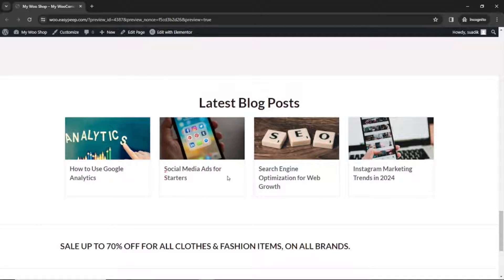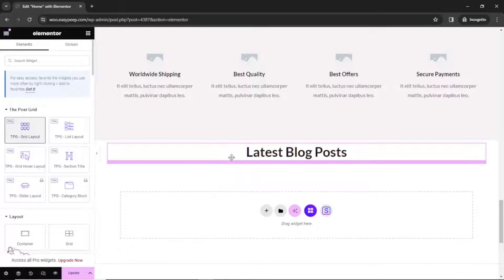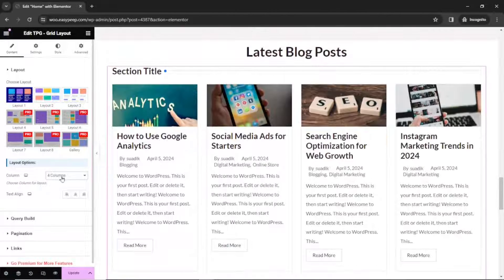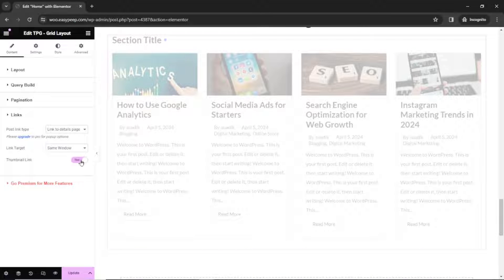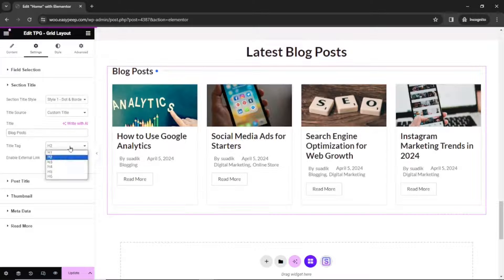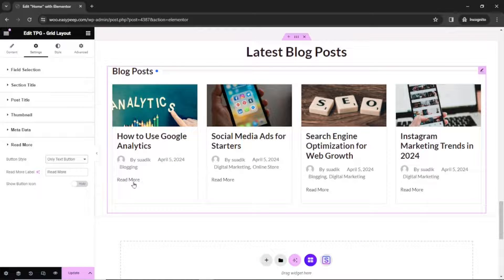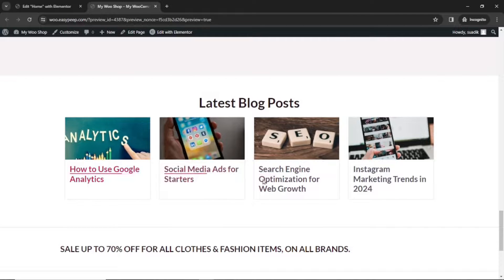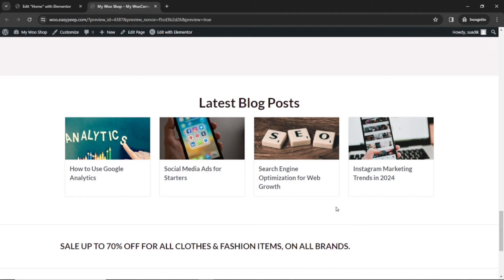How to Add Post Grid in Elementor for FREE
In this video, you'll learn how to add post grid in elementor for free. If you have blog posts on your wordpress website and wants to display them on the home, this video is for you.